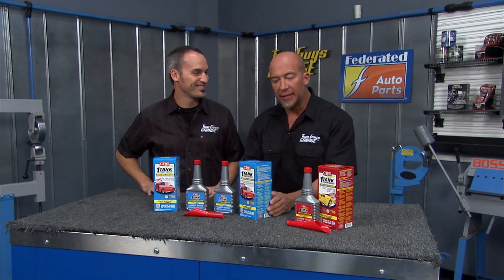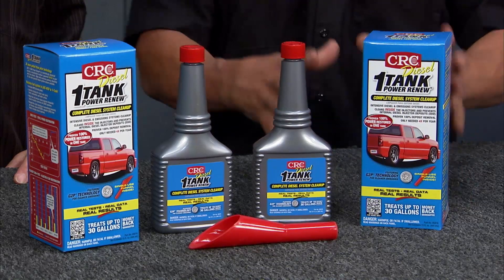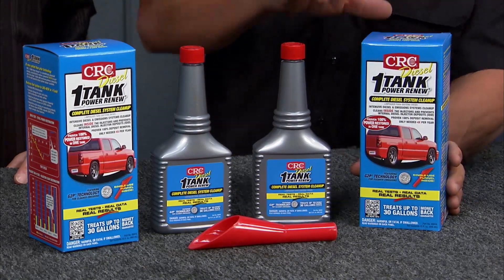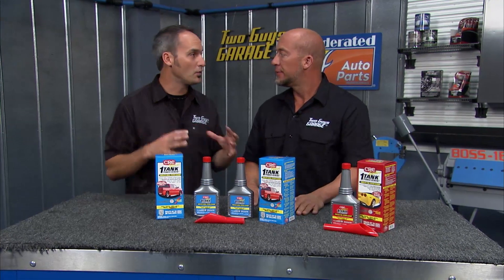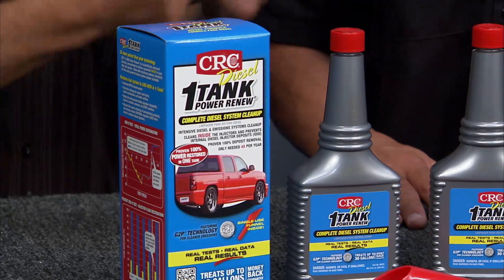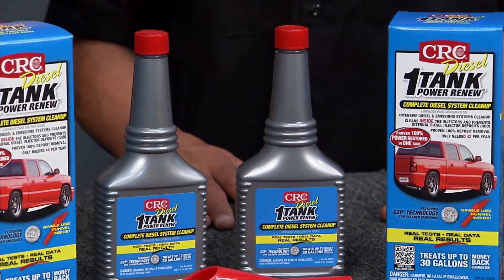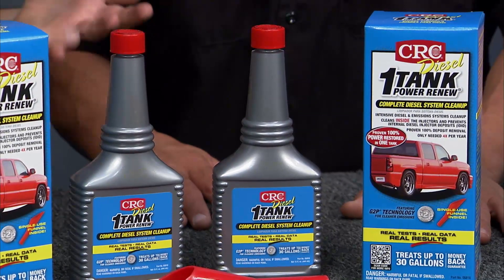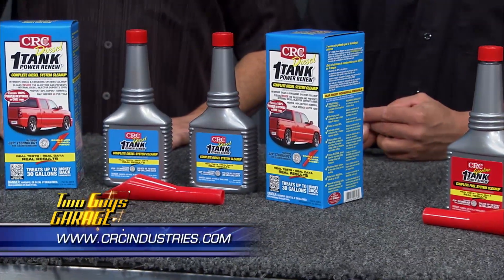CRC 1-TANK POWER RENEW for DIESEL on GAC's Two Guys Garage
As seen on Two Guys Garage on the GAC network: One bottle lasts up to 4,000 miles! Cleans entire fuel system including injectors, valves, and pistons to help your engine run better.

From CRC Industries, it’s the CRC diesel One Tank Power Renew.  Literally, you just pour it in your tank.  One of these bottles last up to 4,000 miles.

Yeah what it’s going do is clean your entire fuel system.   So injectors like diesel engines, common rail injectors, they get a lot of deposits, they get sticky, and your fuel flow goes south.  So this will restore that, eat away all that carbon deposits on your valves, your piston top, make your engine run better, get the fuel economy back, get the power back.  From CRC is the one tank power renew for diesel and for gasoline.